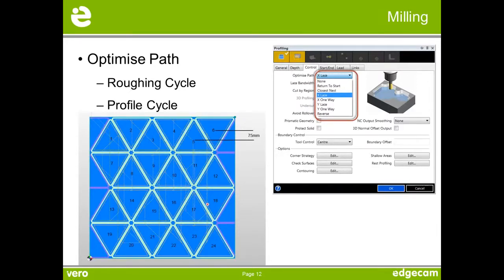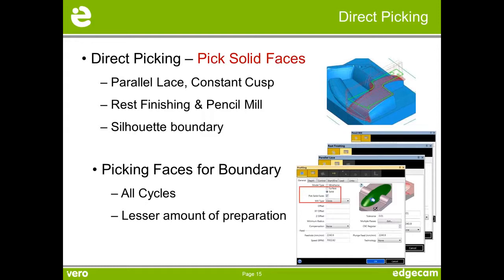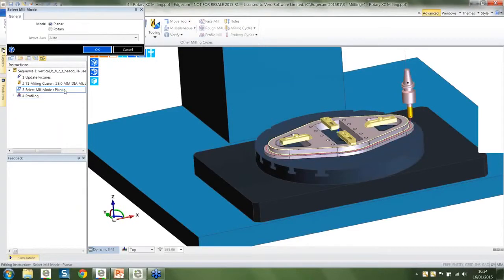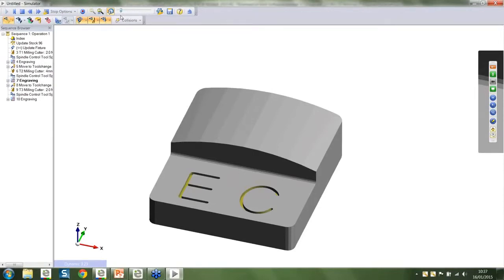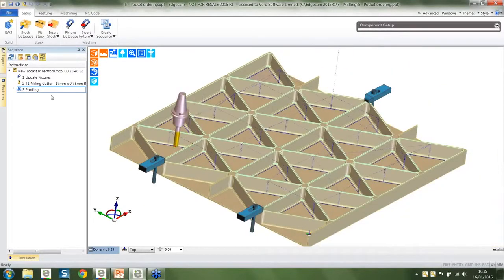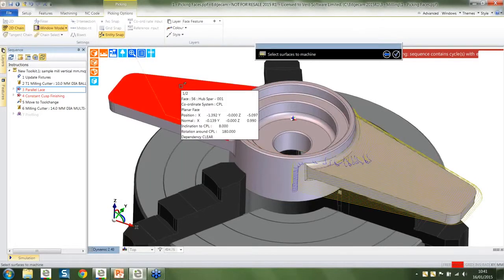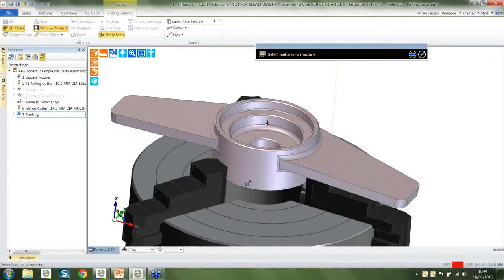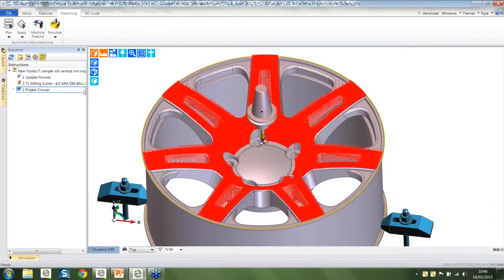Edgecam 2015 R1 Highlights Part 3 - Milling Новая версия Edgecam. Часть 3. Фрезерование